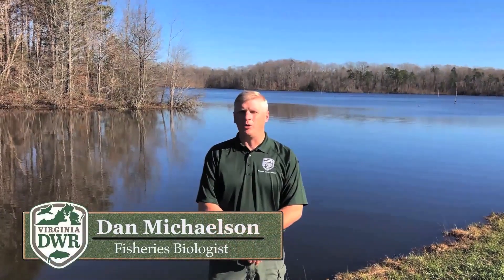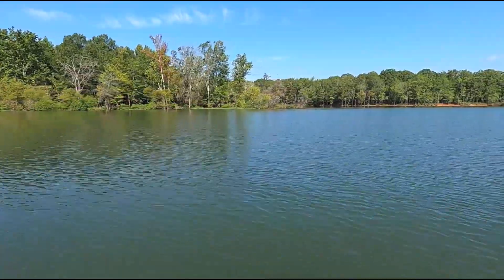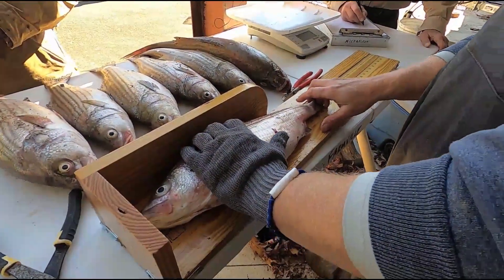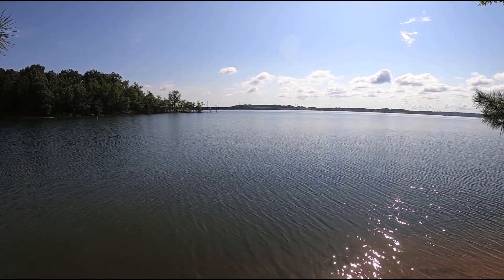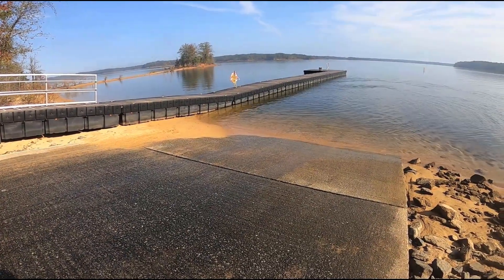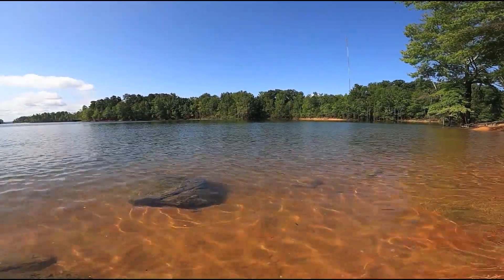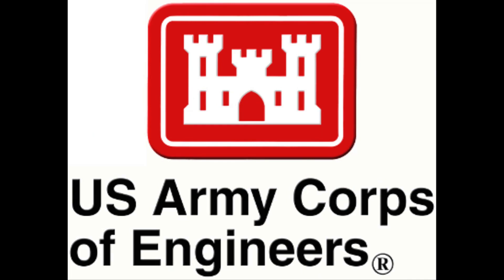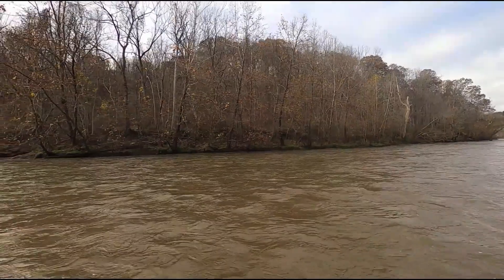Kerr Lake Striped Bass Sampling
DWR aquatic wildlife resources staff sample the Striped Bass population in Bugg's Island Lake / Kerr Reservoir annually to assess abundance and growth rates. Information collected helps biologists set stocking rates and more effectively manage fisheries within the reservoir. For more information on Bugg's Island Lake or to plan your fishing trip visit our